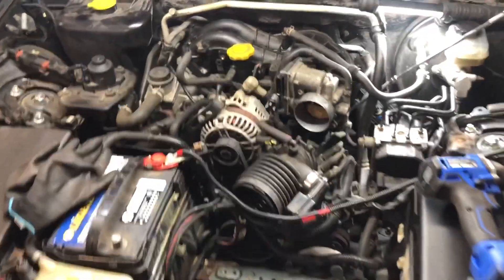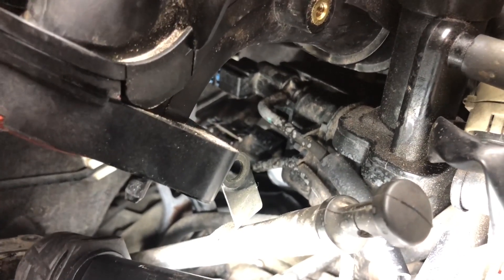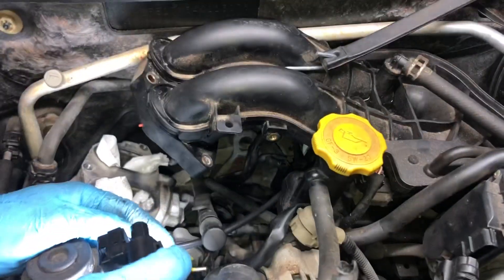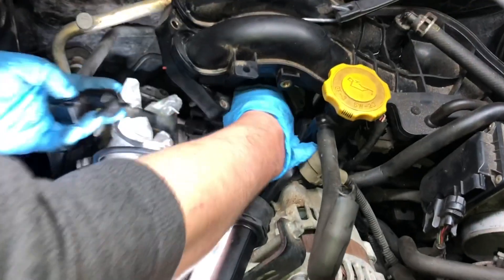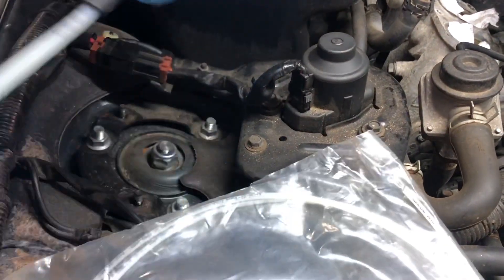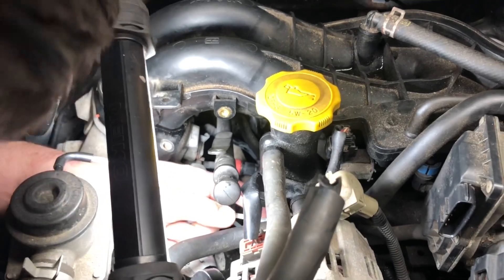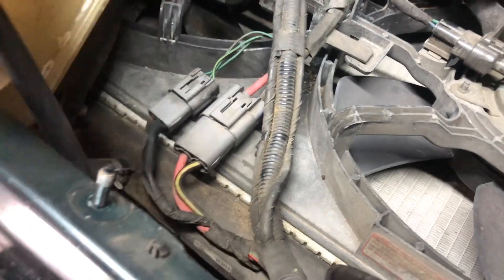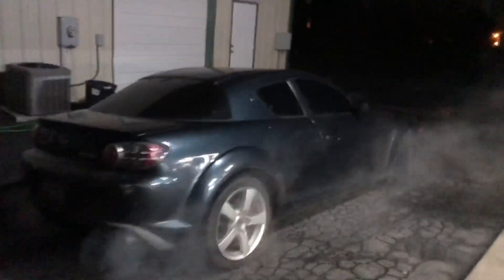Mazda RX-8 P0661 Code Fixed for $20 SSV Solenoid Installation Upgraded Vacuum Lines & New Mid-pipe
SSV solenoid only $10

Mazda RX-8 Related Service videos

1. How To Install RX-8 Spark Plugs Correctly with 2 Trailing Spark Plugs on top and 2 Leading on bottom

2. How to install Ignition Coils in correct order with Leading 1 Trailing 1 Leading 2 Trailing 2

P0661 Code? How to diagnose / Test MAZDA RX 8 SSV solenoid’s correctly using a manual pump

Code ‘P-0661 Intake Manifold Tuning Valve Control Low’ will usually have a 'Bank 1a' or something after it. I was originally informed that ‘Bank 1a’ referrers to the #1 rotor. Later in this thread I learned that is not true so I have edited this first post with the updated info. P0661 refers to the solenoids, but they are not rotor specific. the banks are solenoid specific. One is for your SSV, one is for your VDI, and one is for your air pump. It will make a difference in the part you work on since there are three of solenoids, all right next to each other. The code is for a valve solenoids on the intake manifold. They are not easy to get to but if you are mechanically inclined then you should have no problem. You will need to disconnect the throttle body and remove the extension manifold. This will give you access to the three valve solenoids.
From what I have learned it's a dealer item (KL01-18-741) and cost about $100. If you can find it cheaper post it here for others. The three solenoids are color coated Blue, White and Black. The mechanic at my dealer stated that the valve solenoid that corresponds with ‘P-0661 Intake Manifold Tuning Valve Control Low Bank 1a’ is the White one. But he is also the one who told me that the banks were rotor specific so don’t take anything for granted. I hope this helps